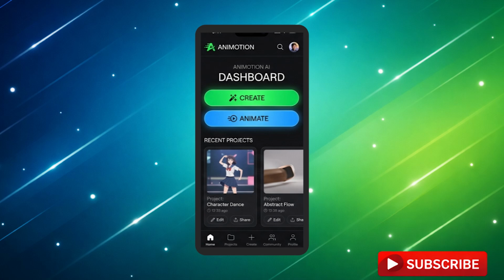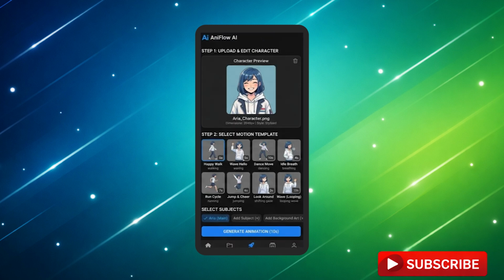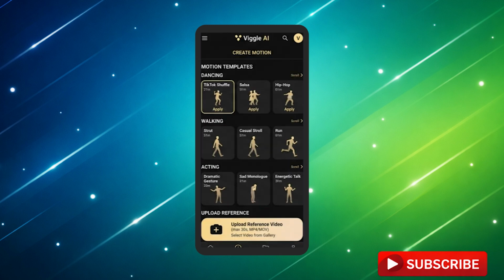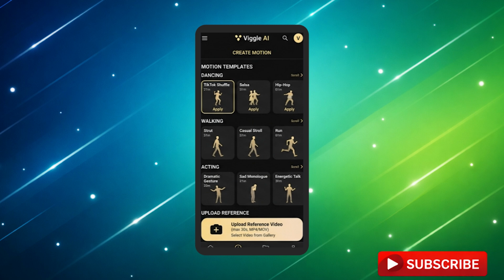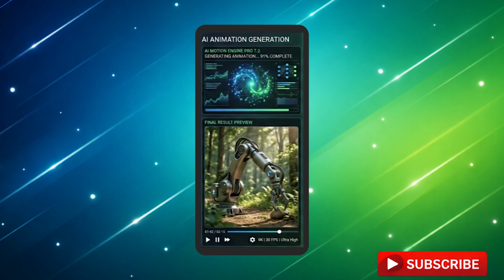How To Use Viggle AI for Animation Videos (2026 Tutorial) | Step-by-Step Guide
Hey friends and welcome back to a new honest review! This video explains how to use Viggle AI for animation videos with a simple step-by-step tutorial.

We cover how to upload your character or image, choose animation templates, apply motion effects, customize movements, and export your final animated video.

This video is for users who want a quick and easy guide to creating AI animation videos using Viggle AI in 2026.